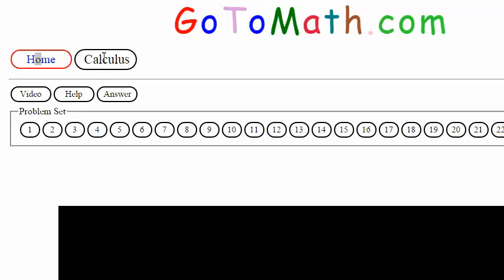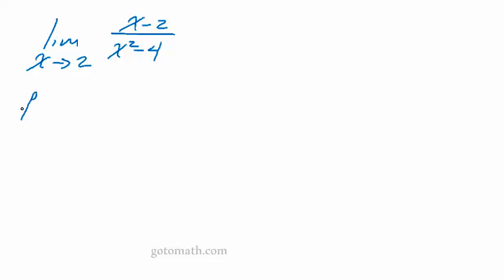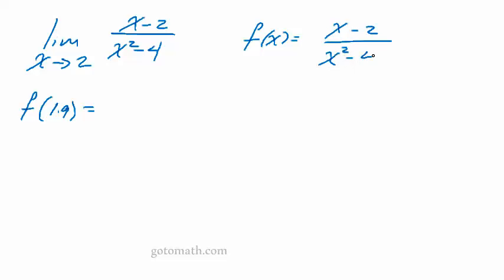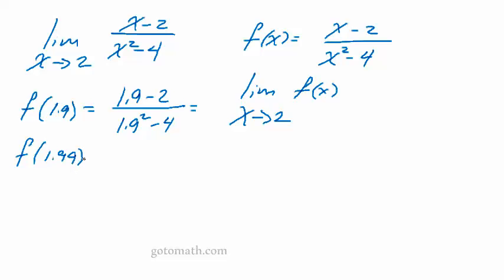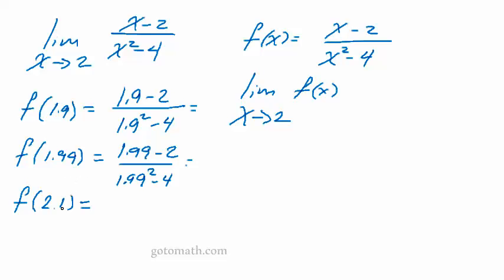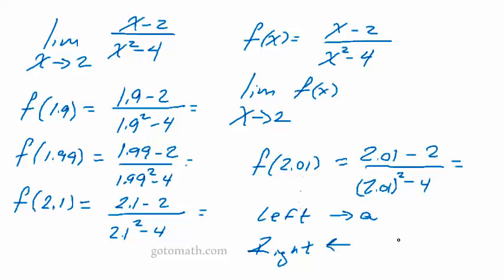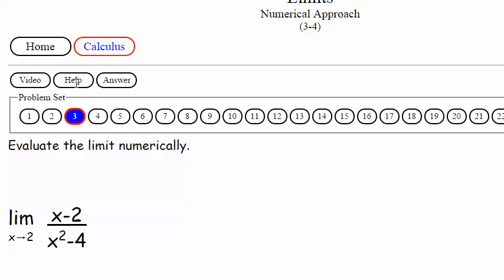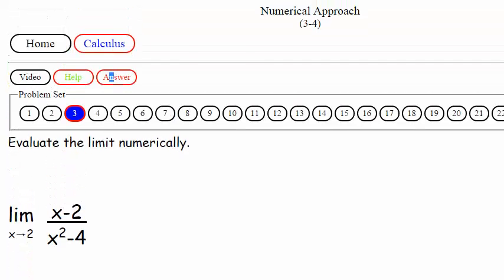Calculus 1 Limits Numerical Approach b3p4